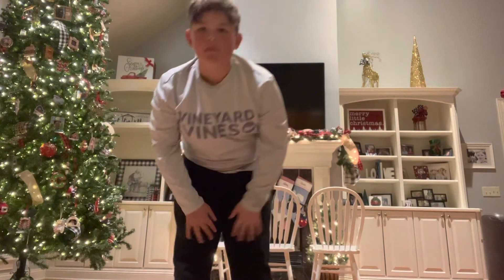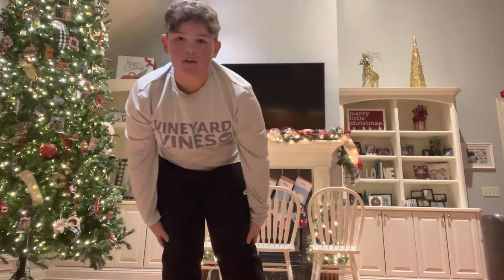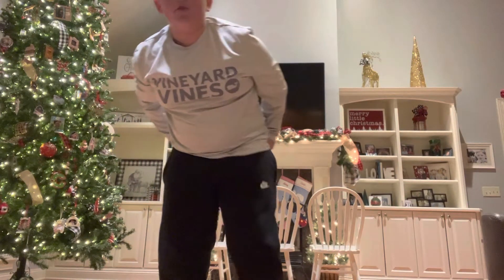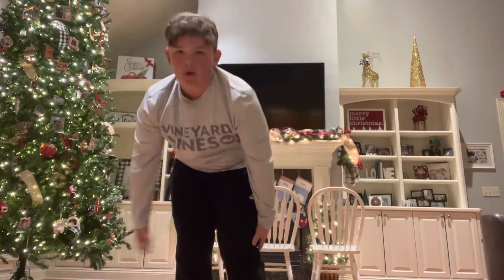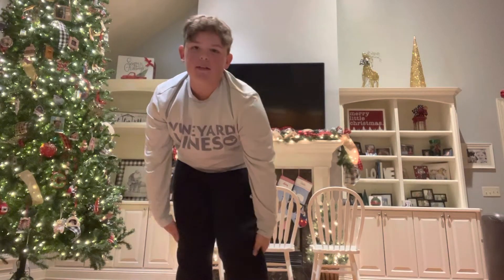One Way Too Practice Inside When It Is Cold Outside